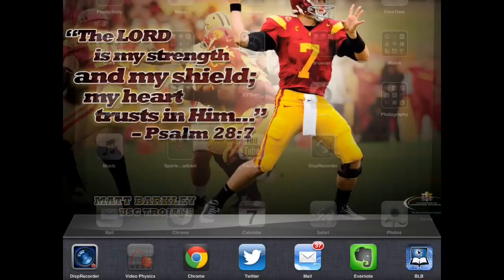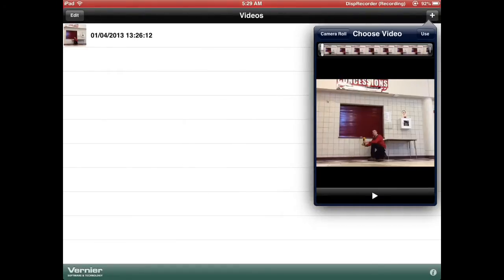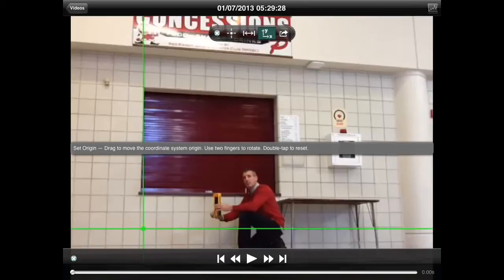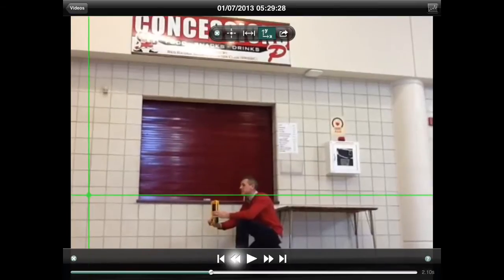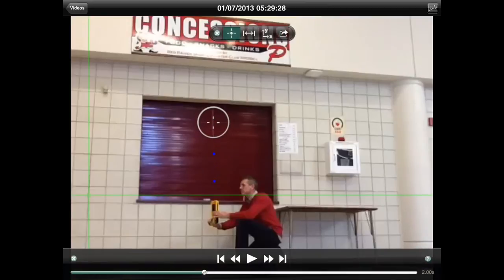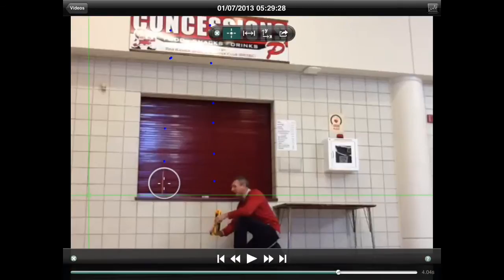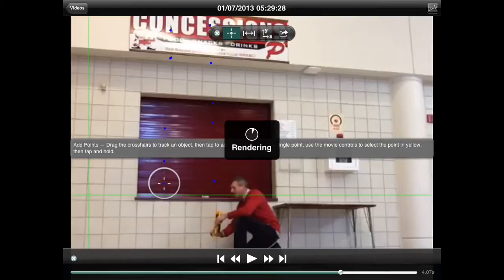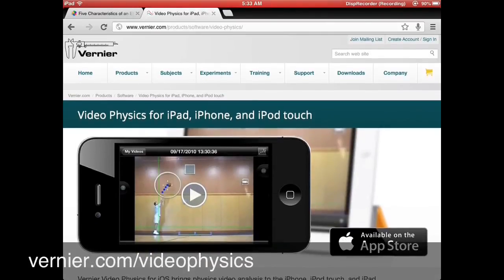Vernier Video Physics App